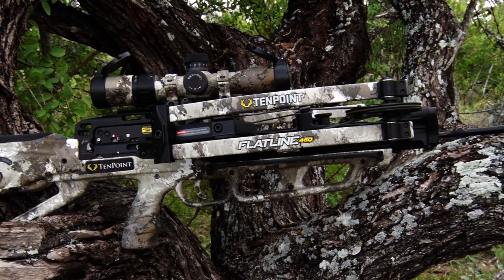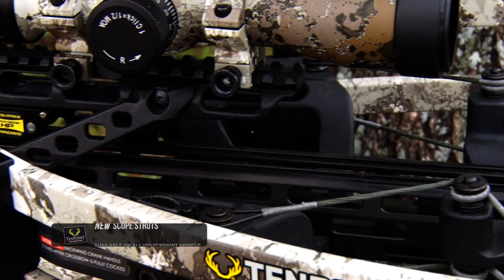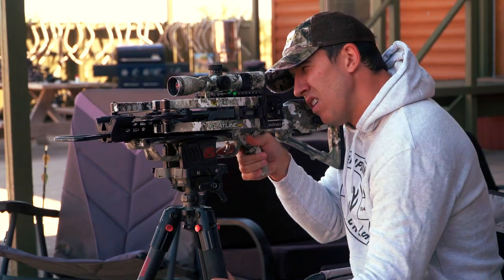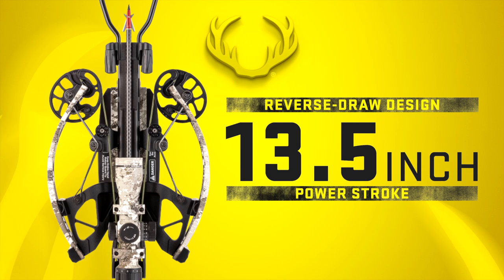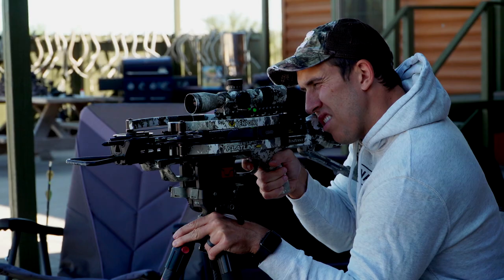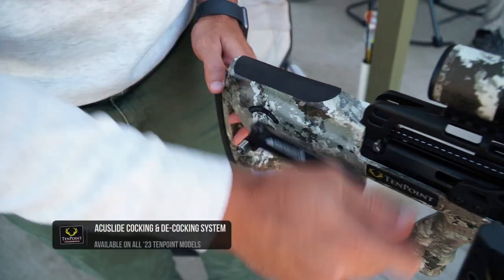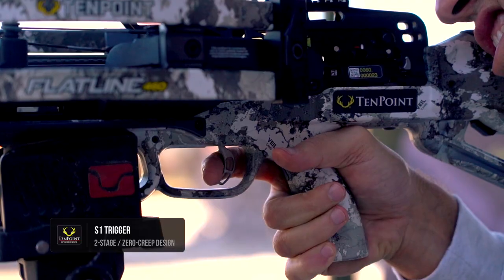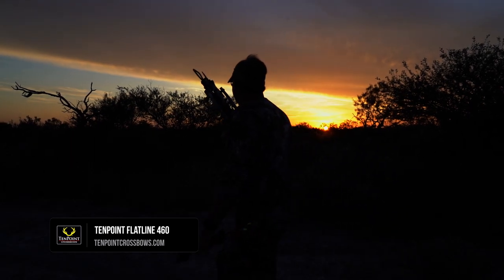TenPoint Flatline 460 - The Fastest Compact Crossbow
Designed for the hardcore hunter who wants a smaller footprint to maximize shooting opportunities, but isn’t willing to sacrifice speed or accuracy, the Flatline shoots a blistering 460 feet-per-second and delivers unrivaled long-range accuracy.